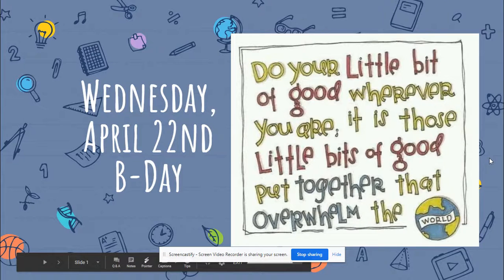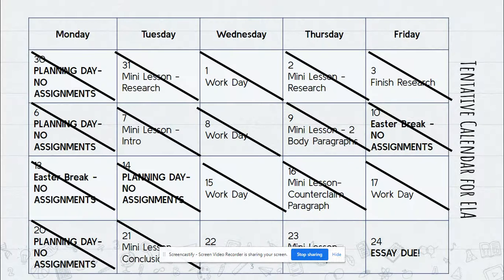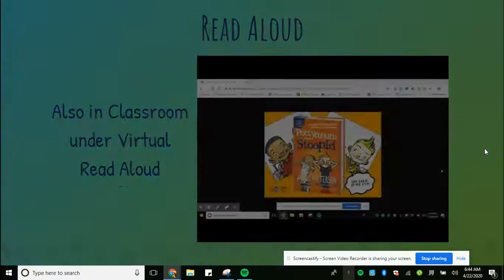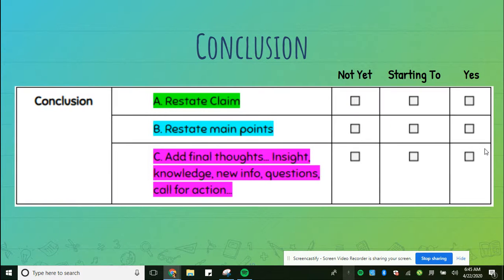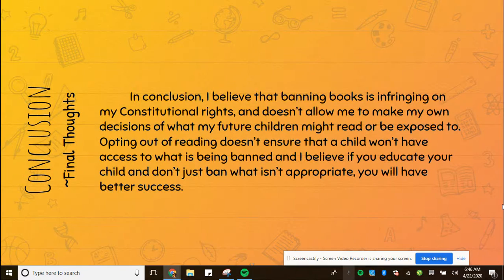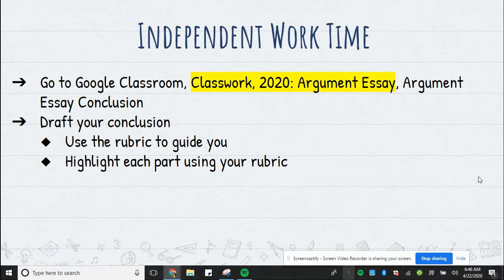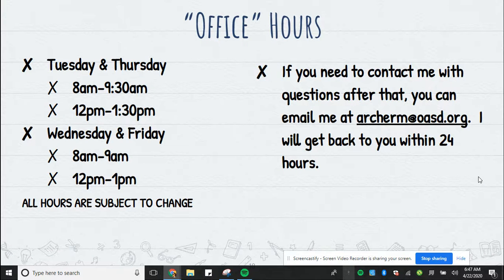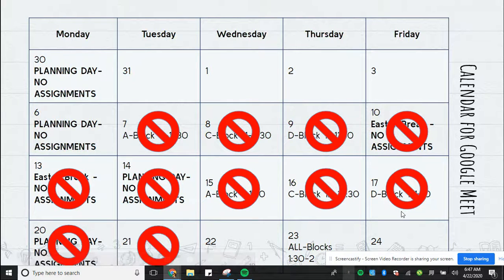Mini Lesson: Wednesday, April 22nd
Explanation of slides and lesson